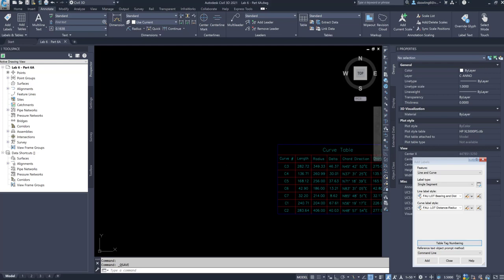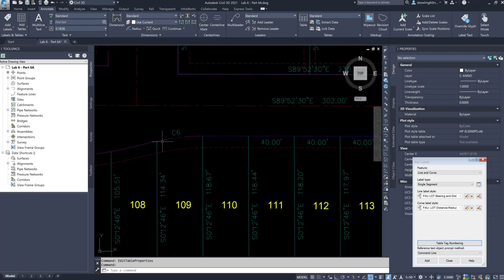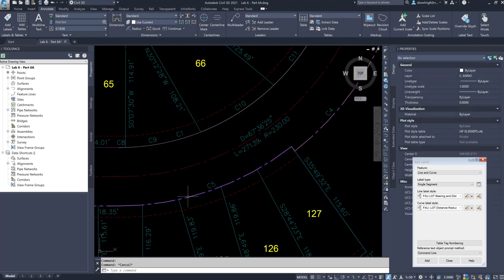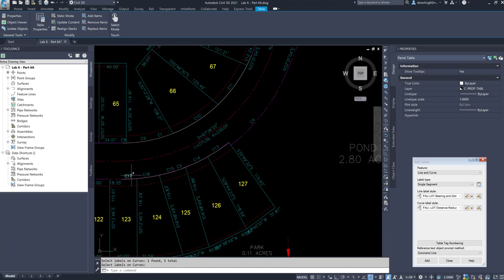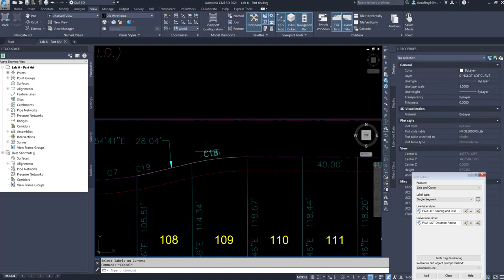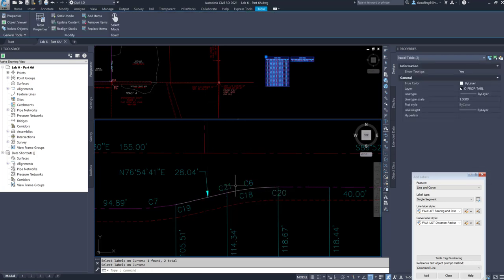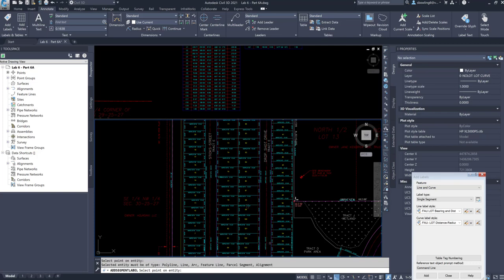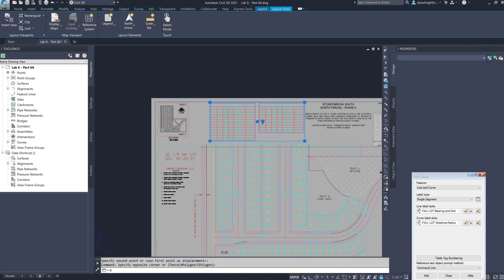LAB 10 PART 2